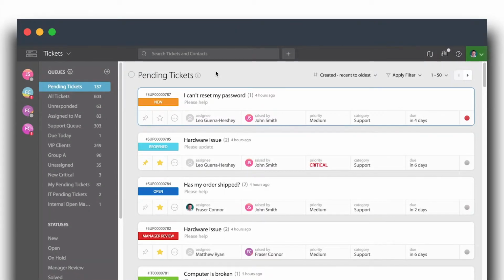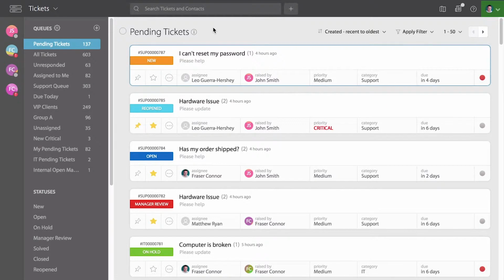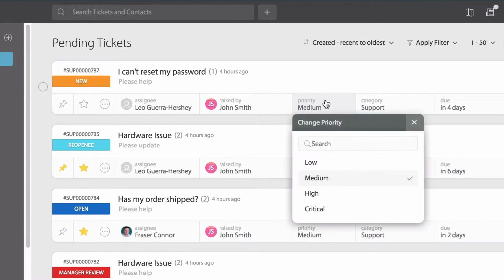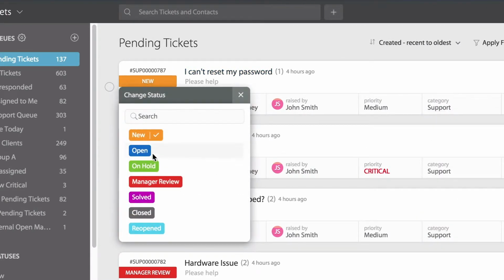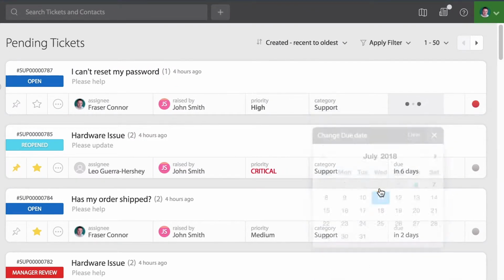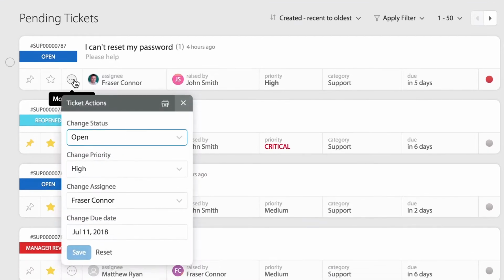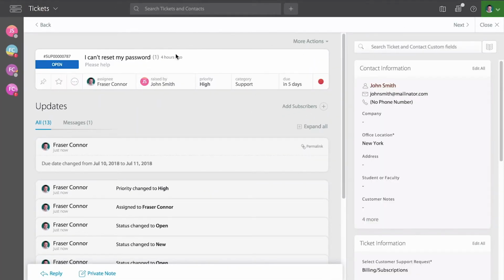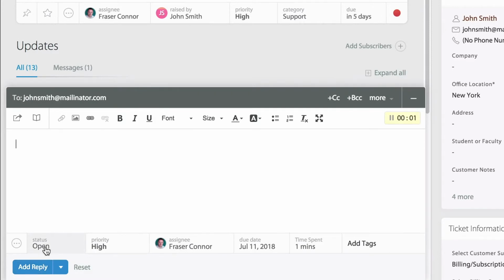Quick Ticket Actions | HappyFox University